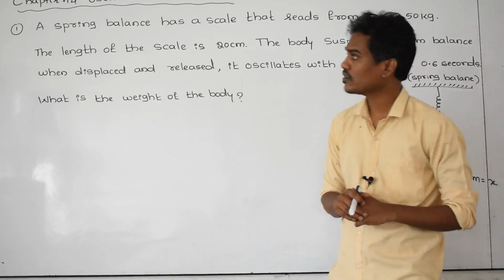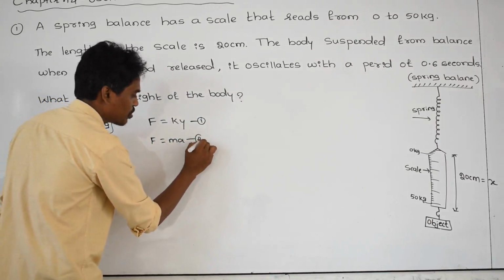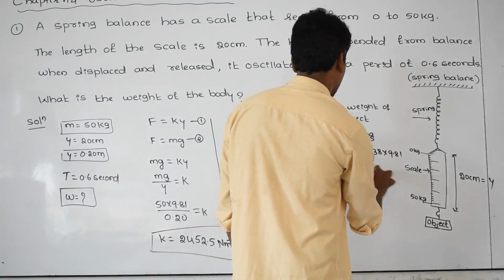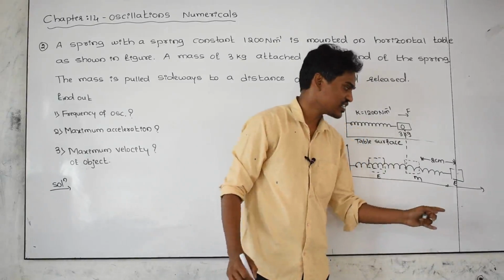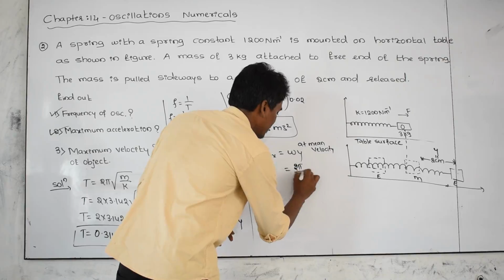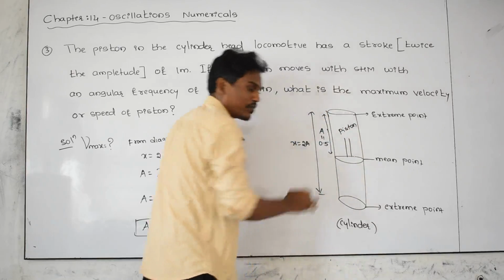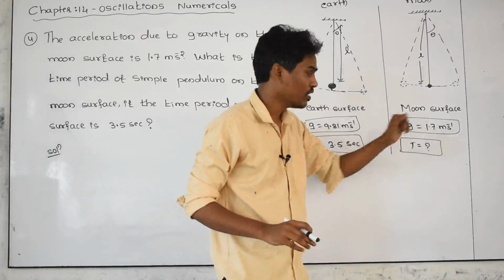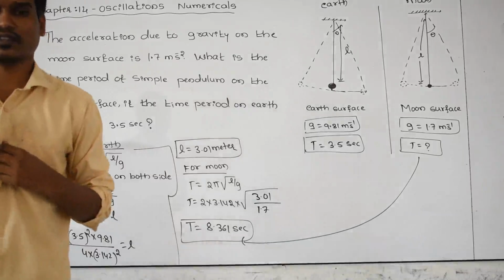DAY 10 ARYABHATA PU SCIENCE COLLEGE DHARWAD PHYSICS OSCILLATIONS PROF KALYANI SIR